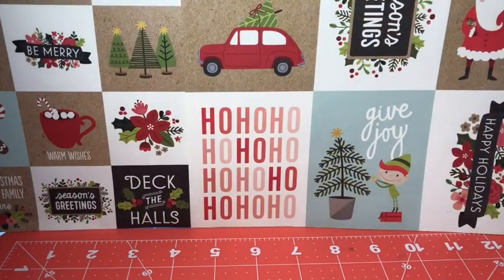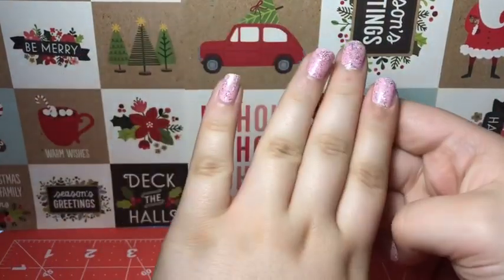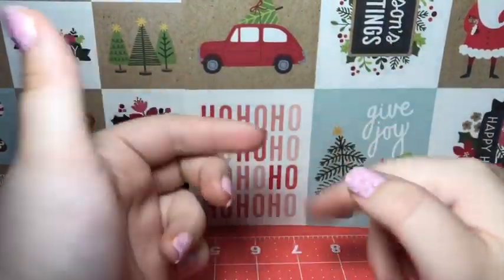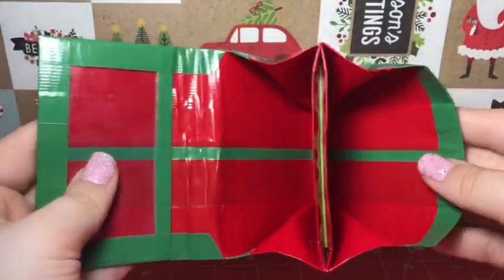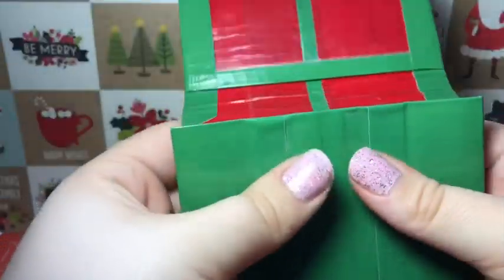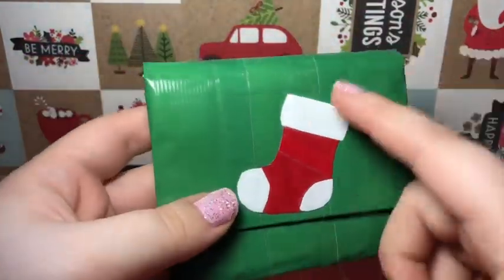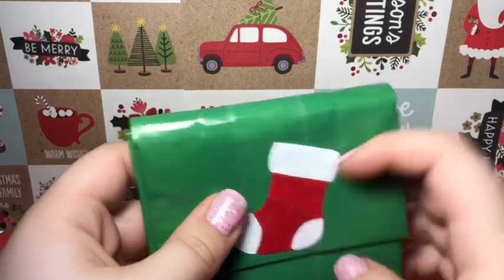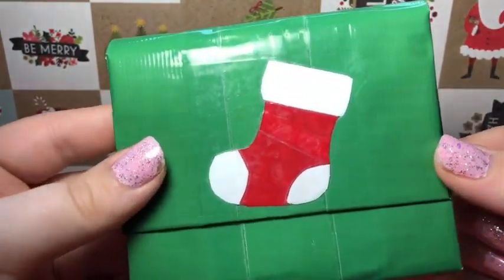HANG YOUR STOCKINGS!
MERRY CHRISTMAS!!!
Hello! Welcome to my YouTube! If you don't know already I am Carley! I love to make and sell my duct tape wallets along with vlog videos!
My links(tape)
EVERYONE THAT PARTICIPATED IN THE 100th video project!
FAQ~
What do you film/ edit with~ I use my iPhone 7plus or my iPad mini to film! And edit on iMovie
What tri-pod do you use~